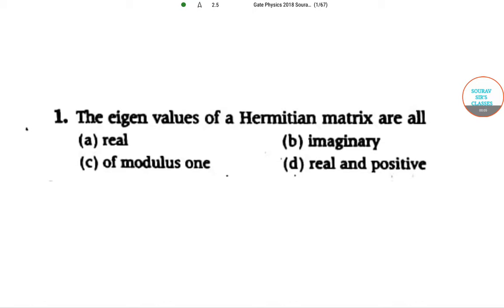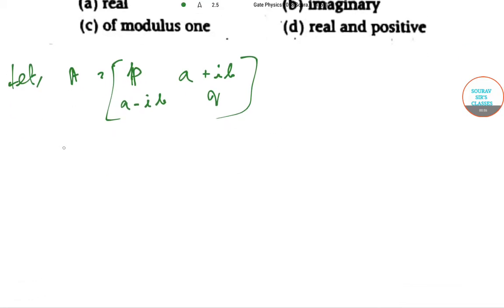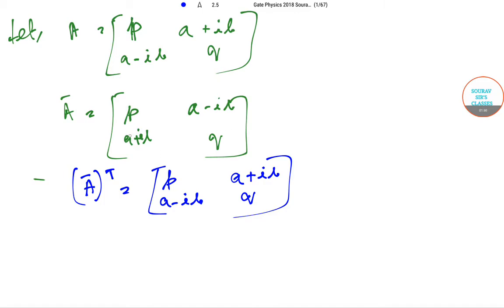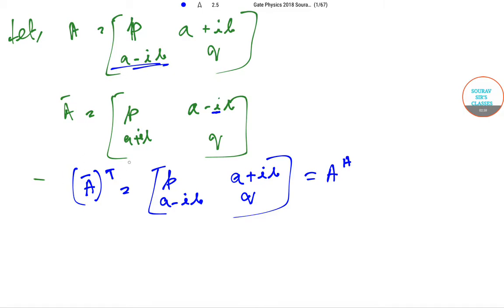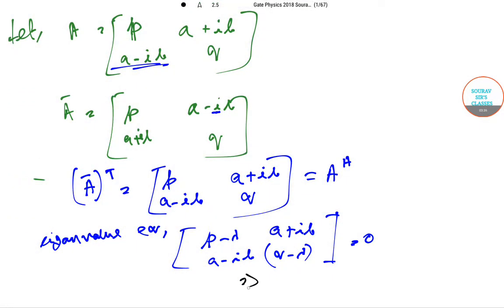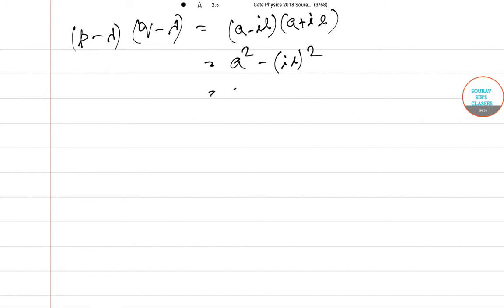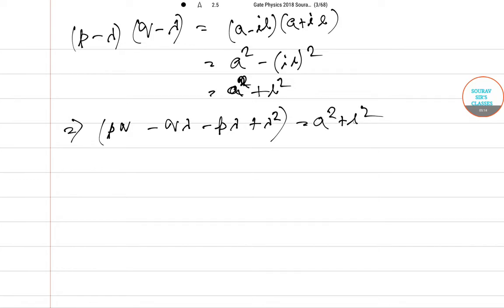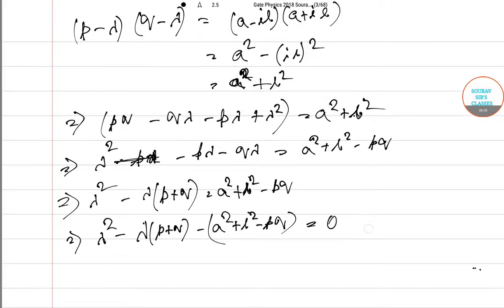GATE 2018 PHYSICS QUESTION PAPER FULL AND DETAILED EXPLANATION. EXAM PATTERN. PREPARATION.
# Hermitian Matrix # Solved Question Papers # How to Crack it # Entrance Exam # Masters # Numericals # Answer Key # Question No. 1 # MCQ # Eigen Values # 10 Year Question Papers.

Graduate Aptitude Test in Engineering (GATE) is an all India examination administered and conducted jointly by the Indian Institute of Science and seven Indian Institutes of Technology on behalf of the National Coordination Board - GATE, Department of Higher Education, Ministry of Human Resource Development (MHRD), Government of India.The GATE committee, which comprises of representatives from the administering institutes, is the sole authority for regulating the examination and declaring the results.GATE is conducted through the constitution of eight zones.